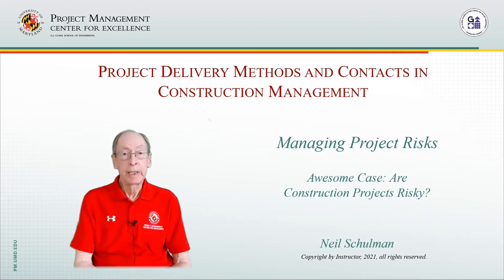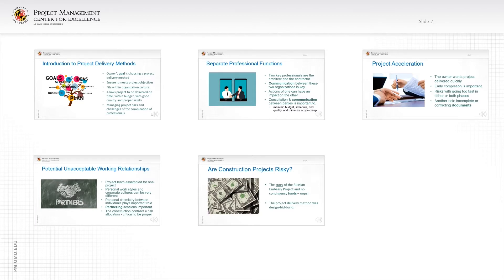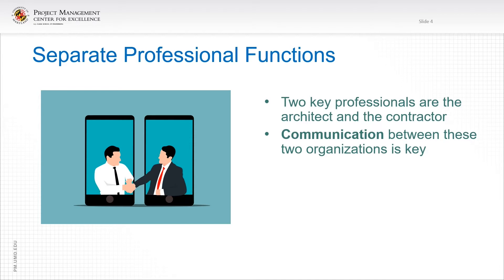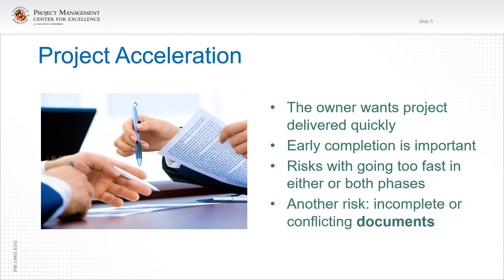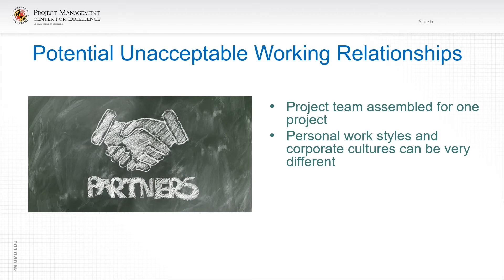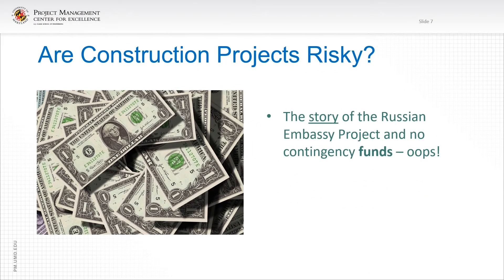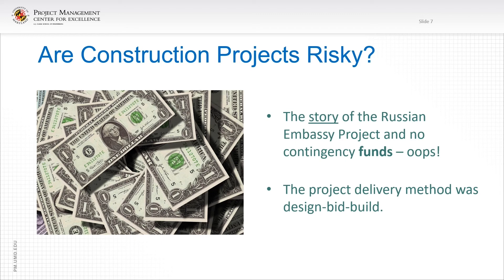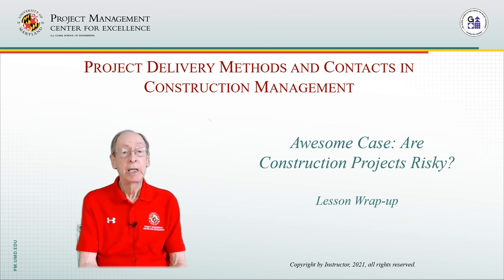Project Delivery Methods and Contracts - Construction Projects Risky? - Lesson 1